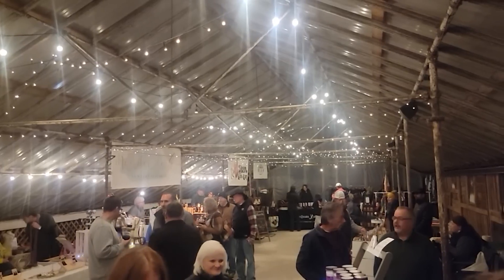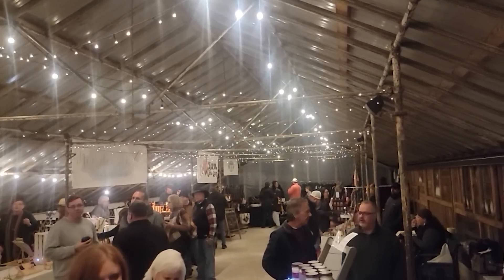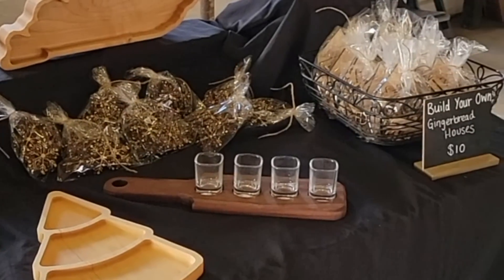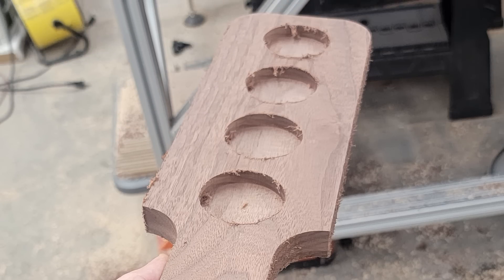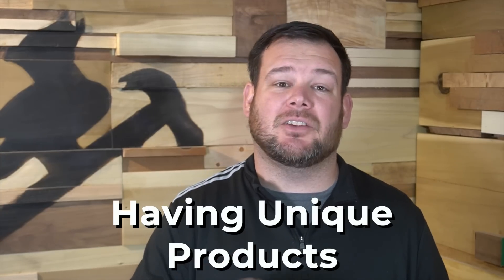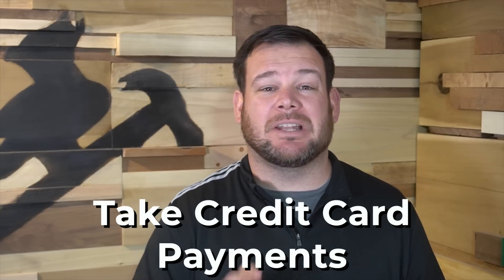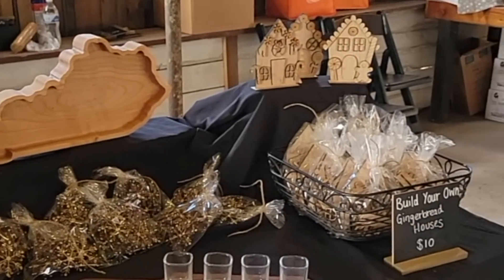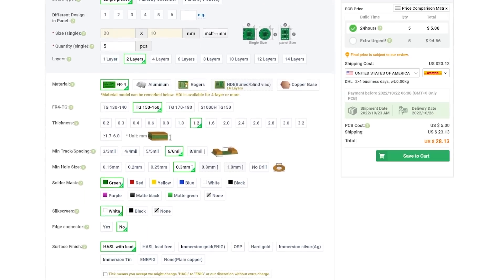Is It Worth Selling Your Woodworking Projects At Craft Markets?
Get my FREE Guide: Pricing For Maximum Profits - Your CNC Pricing Cheat Sheet!

We wrapped up the year selling at back-to-back two-day Christmas Markets! Here's a recap of what worked, and what didn't.